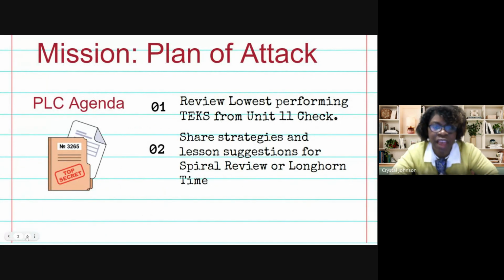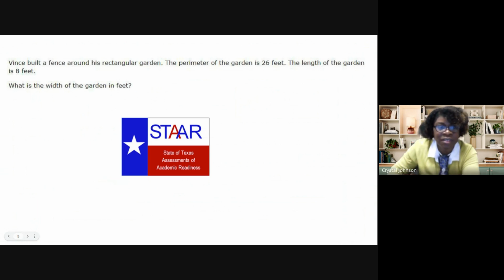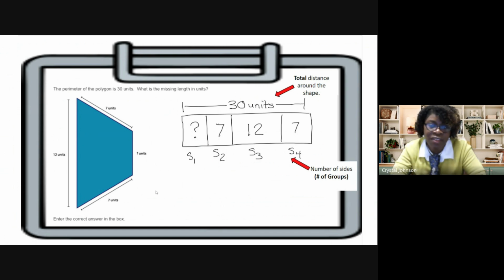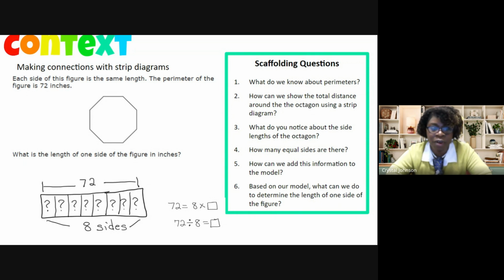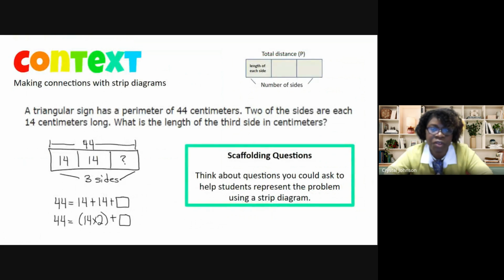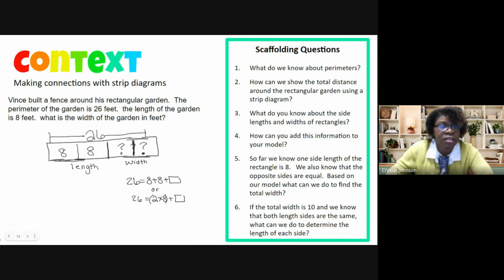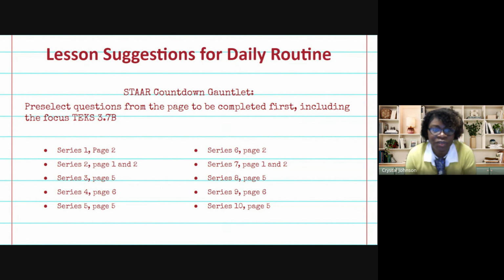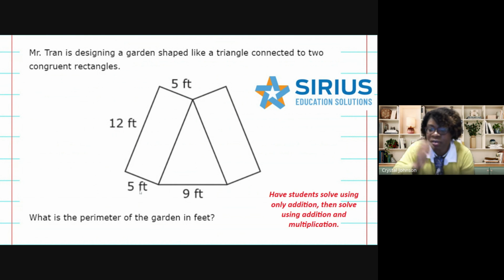Grade 3 Unit 11 Check (2023-2024)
🧮 Unit 11 Math Review for 3rd Grade Teachers | Cedar Hill ISD

Welcome, Cedar Hill ISD 3rd grade teachers! 📚 This video is your go-to resource for reviewing Unit 11 from last school year. We'll cover key concepts, revisit important strategies, and provide tips for ensuring your students master these essential math skills. Whether you're refreshing your memory or looking for new ways to engage your students, this review will help you feel confident and prepared.

In this video, we'll explore:

Key concepts and objectives from Unit 11
Common student misconceptions and how to address them
Effective teaching strategies and classroom activities
Helpful resources and materials for your lessons
Let's make math fun and accessible for every student!